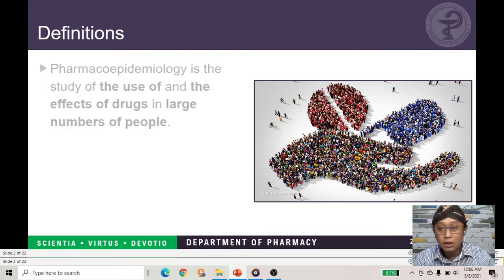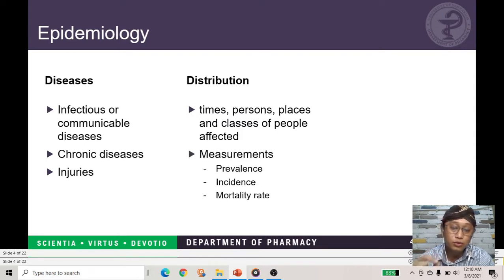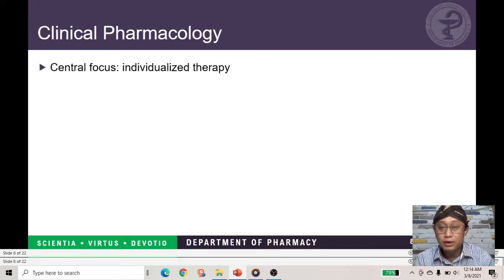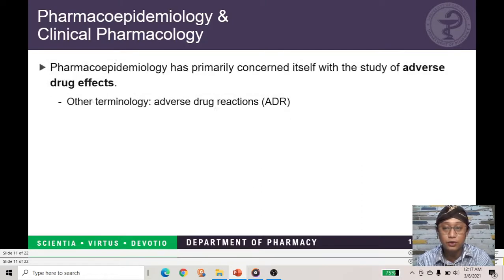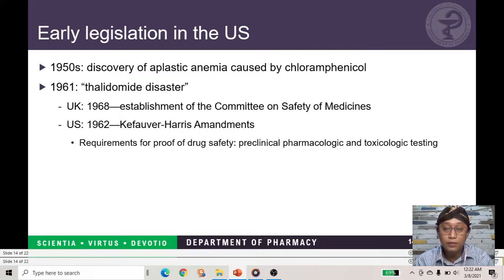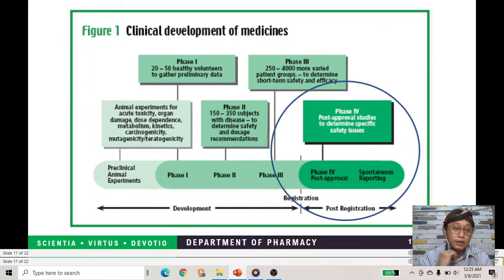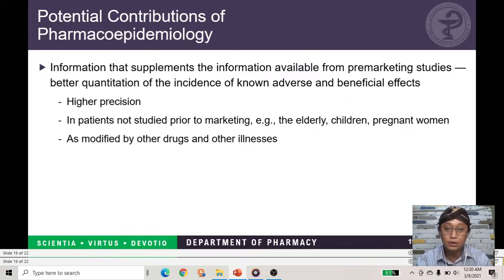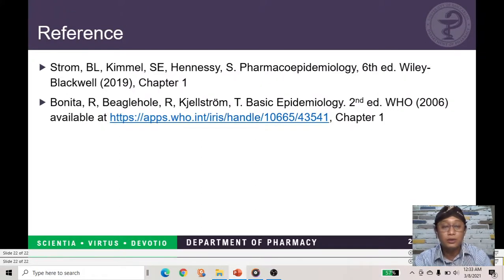Week 7-Introduction to Pharmacoepidemiology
PharCare 3202-Public Health Pharmacy with Pharmacoepidemiology
School of Health Care Professions
University of San Carlos, Philippines